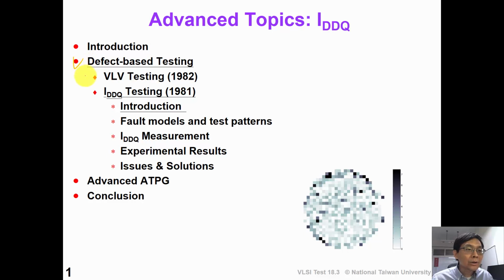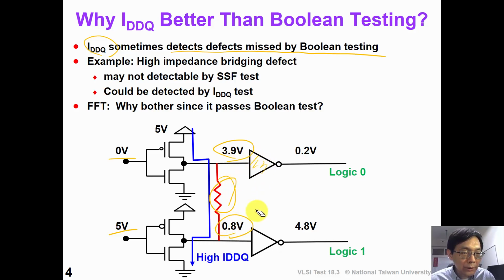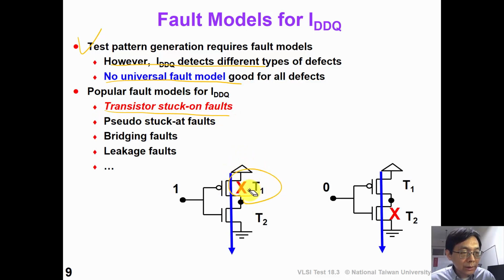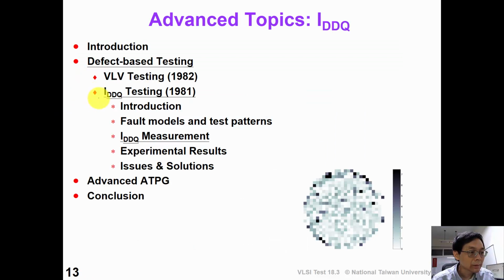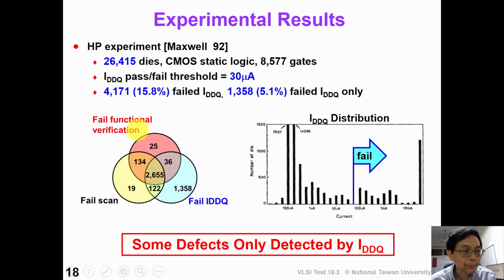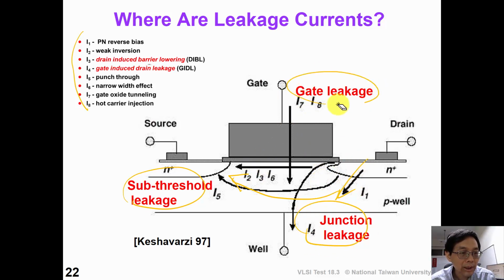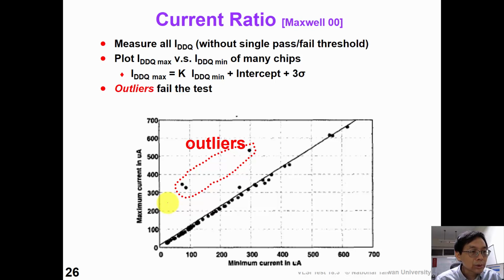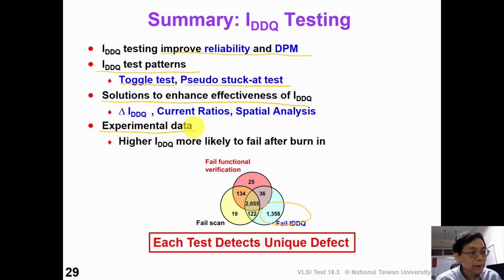18 3 Advanced Topics: IDDQ testing